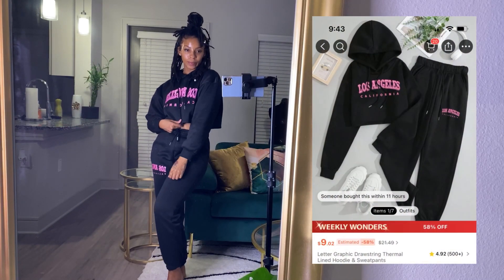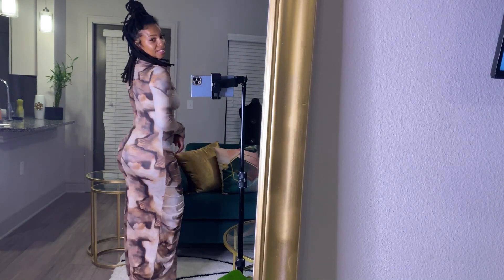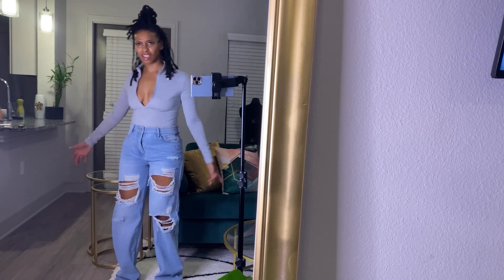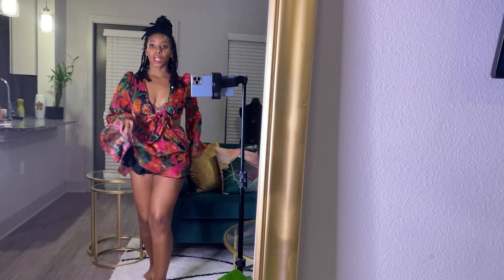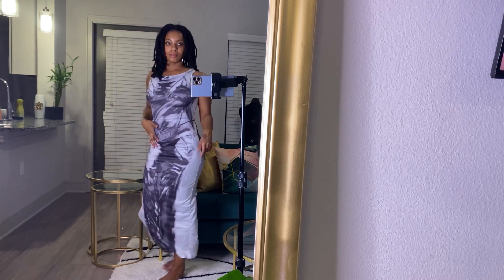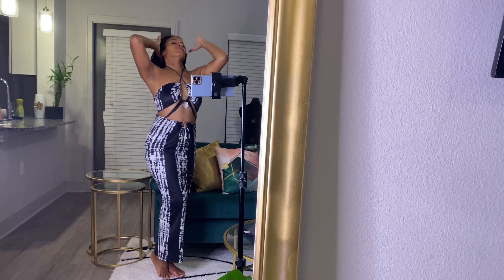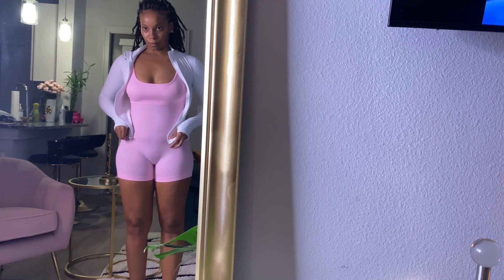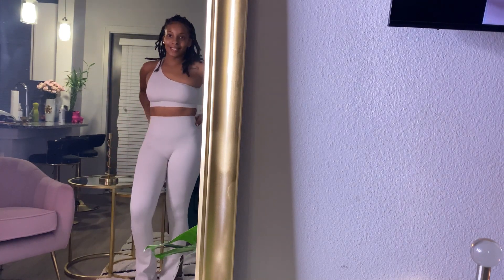SHEIN Haul | Winter | Spring | Gym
Join me for a Shein clothing haul featuring stylish picks perfect for transitioning from winter to spring! From cozy sweaters to flowy dresses to gym wear!